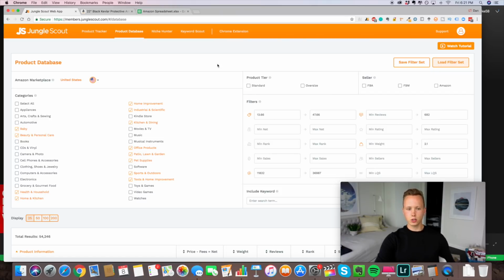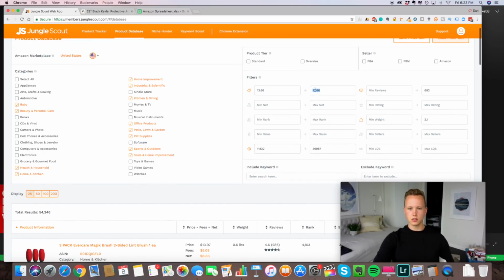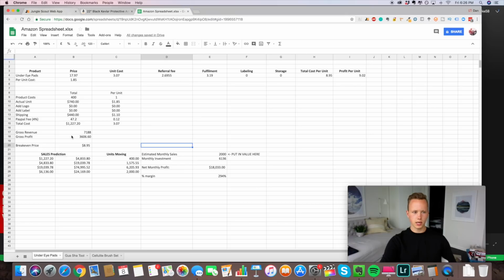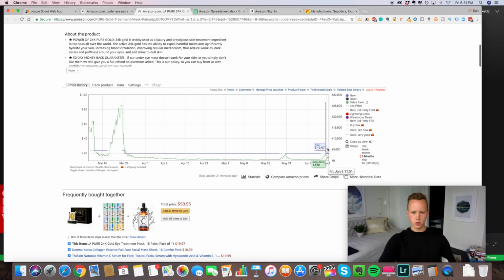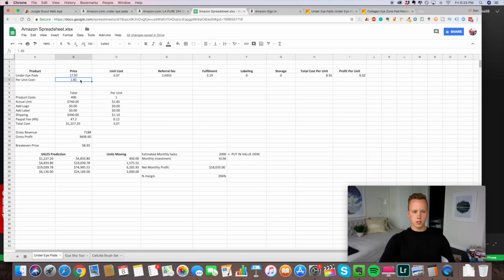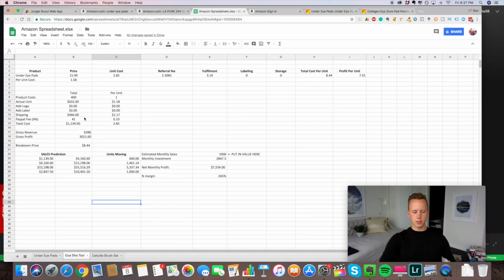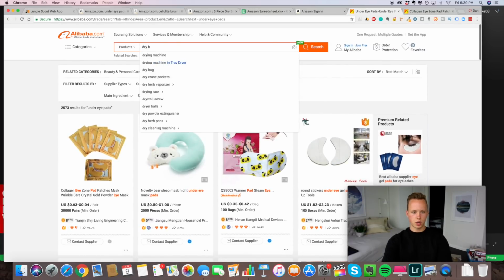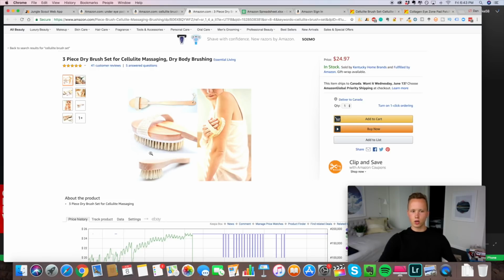The EXACT Products To Sell On Amazon | Product Research Breakdown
In this video, I talk about the EXACT products to sell on Amazon FBA in order to make 10,000 and 20,000$/month in passive income.

I show you the exact methods that I use for my own Amazon business to find profitable products, and I guarantee that if you see just how simple and easy it can be to find great products to sell - I have no doubt you will succeed.

► FREE Template: The PERFECT Email Sequence To Get Hundreds of Reviews